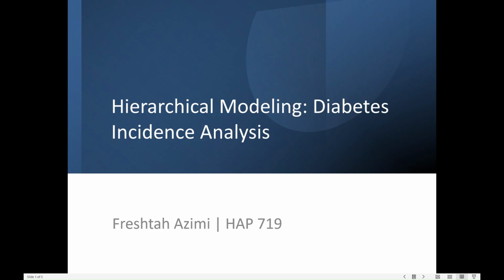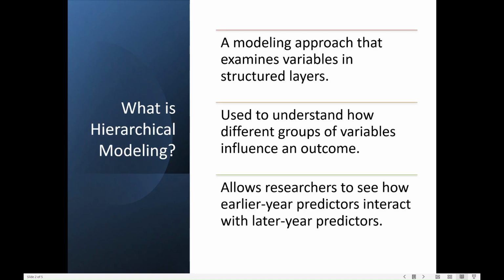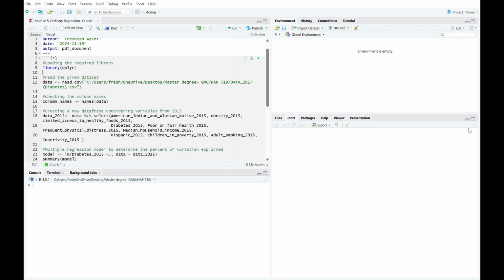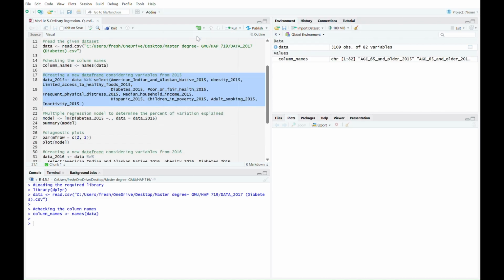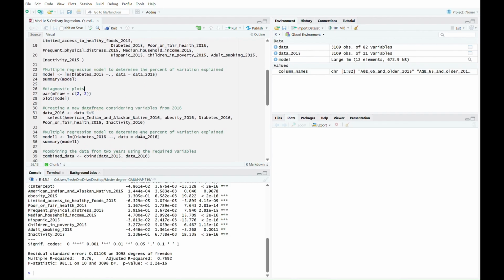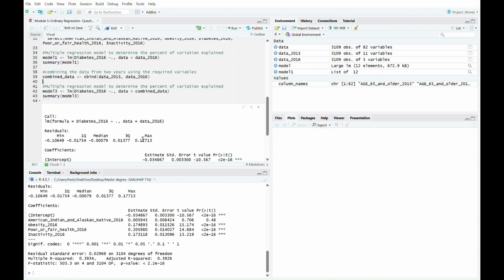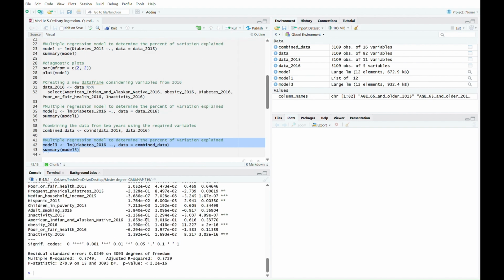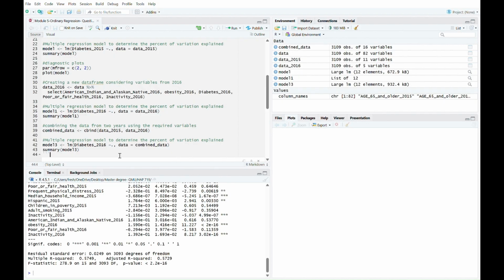Module 5, Question 2, Teach one 1763656971485